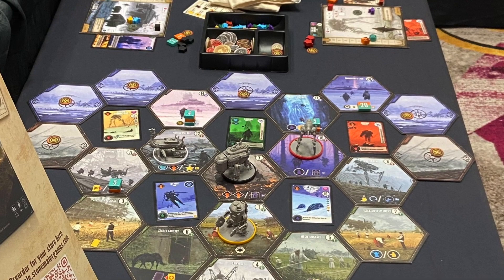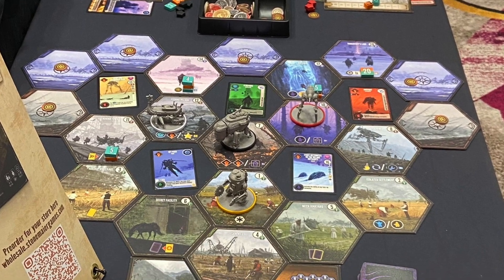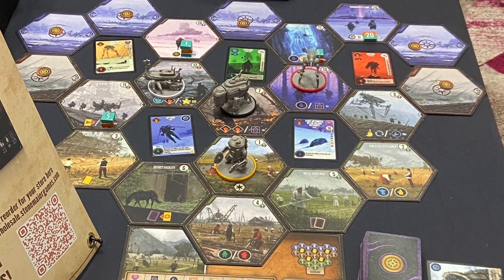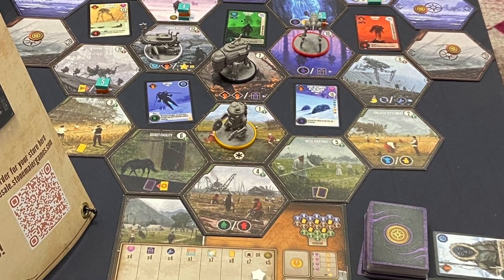Expeditions Review with Wendy Yi